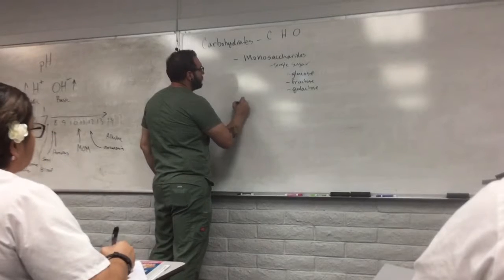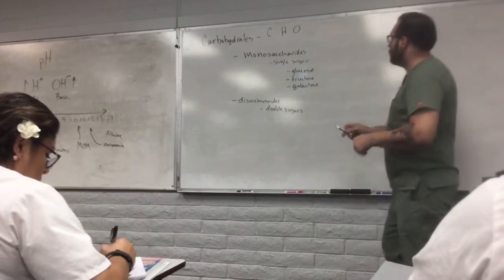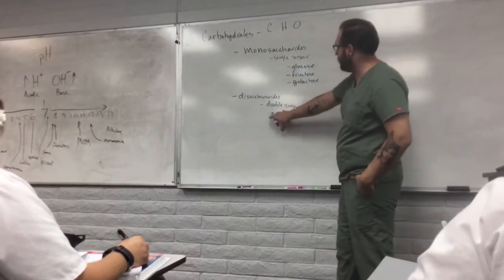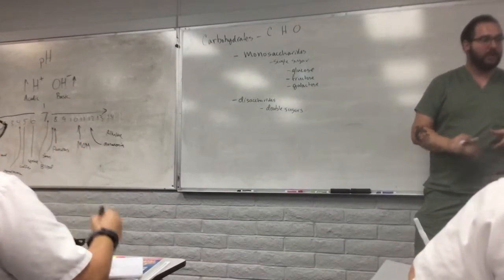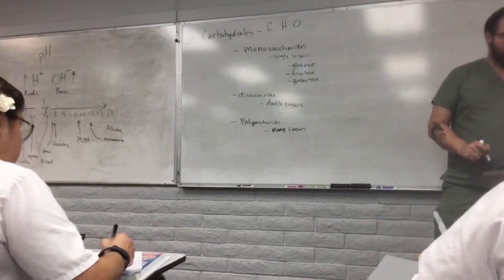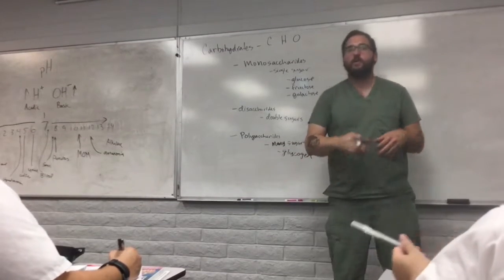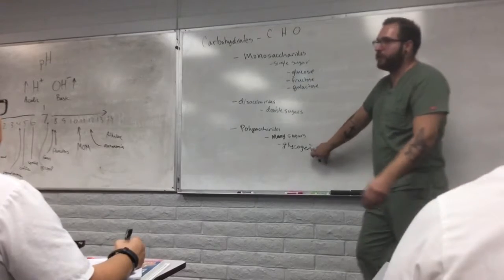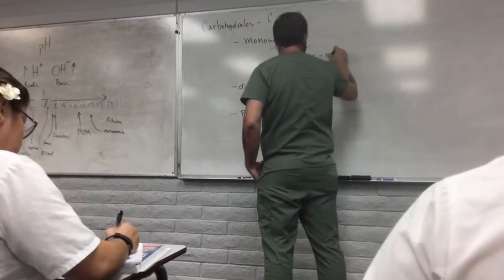VN 67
Part 2 - Chapter 2 Chemistry of Life